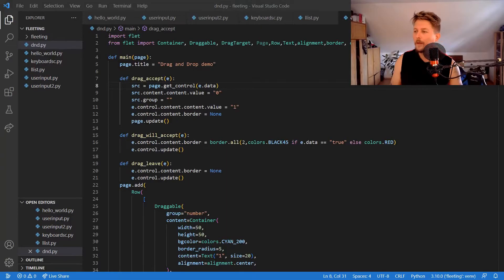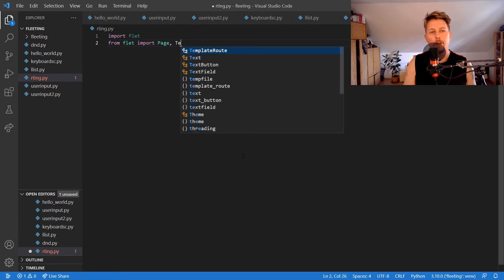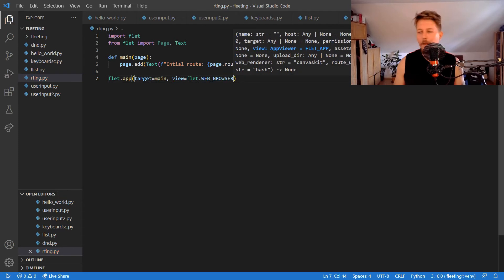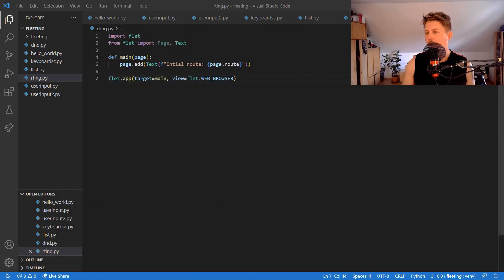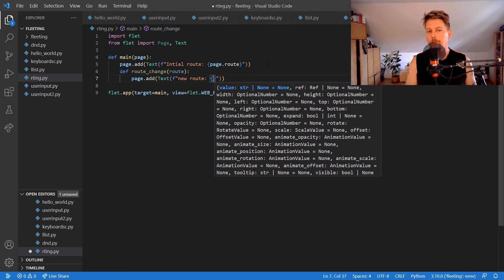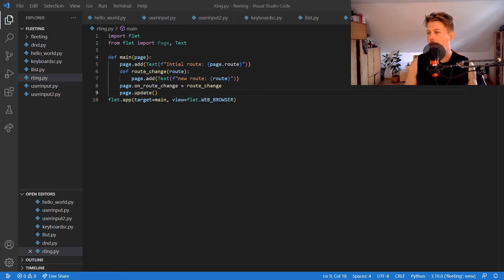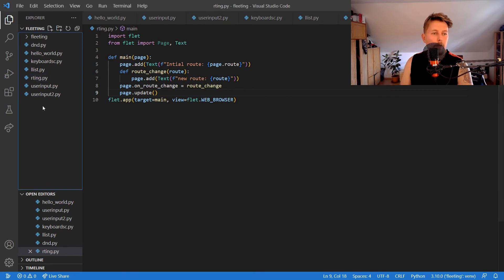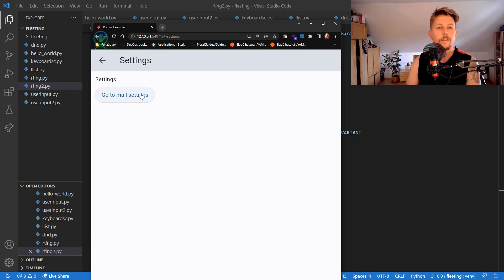Python - Flet - Navigation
Lets learn how to use navigation in flet module of python.